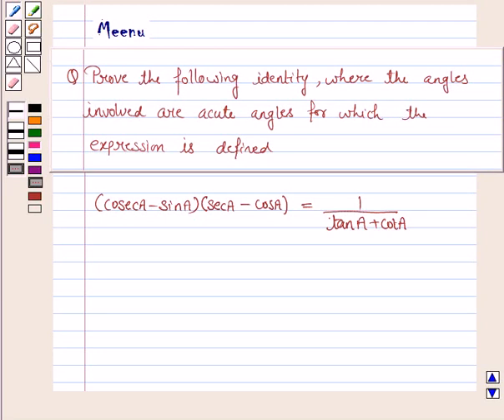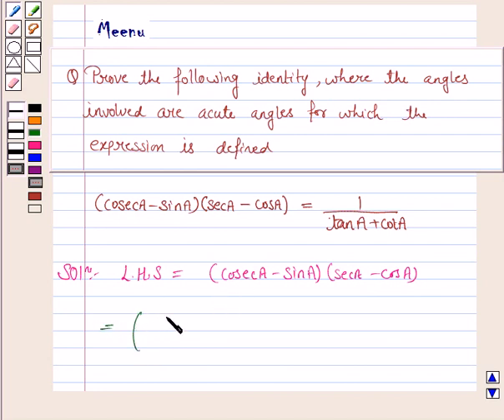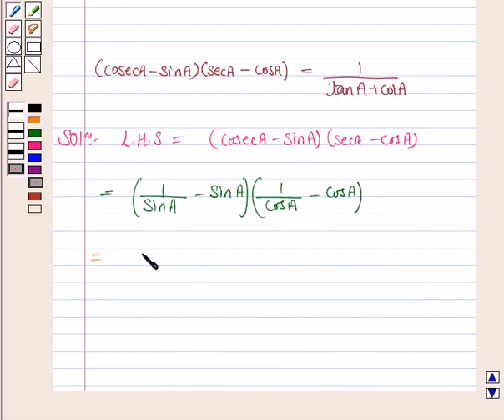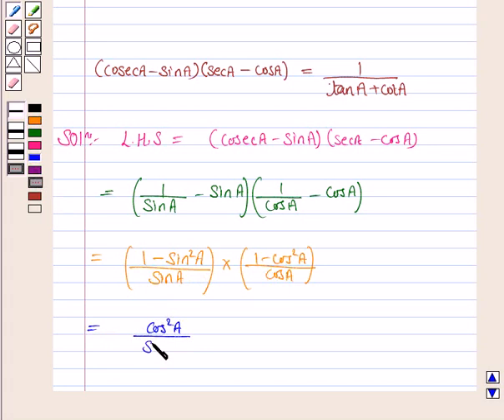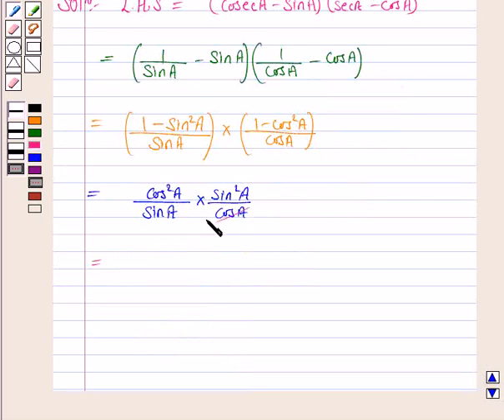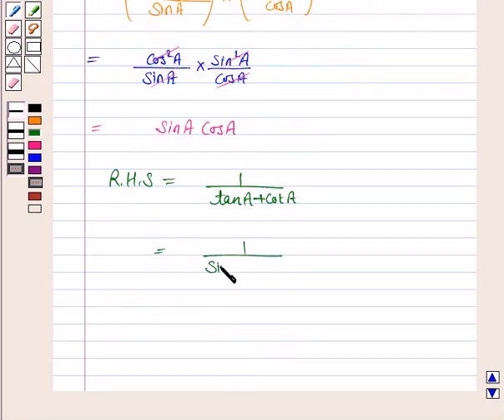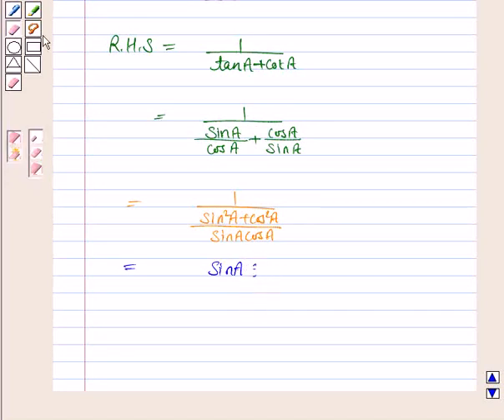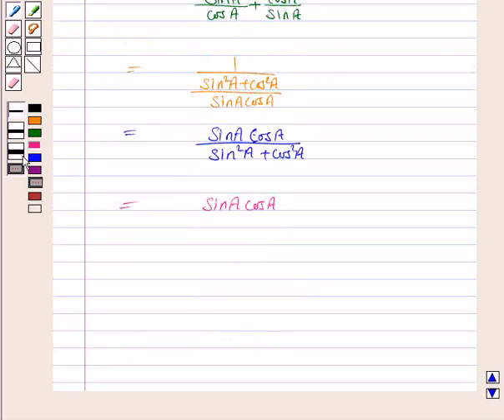Maths X NCERT 2007 8 8 4 5ix